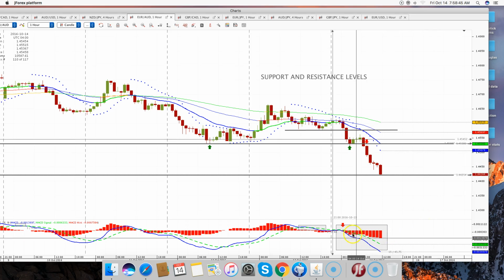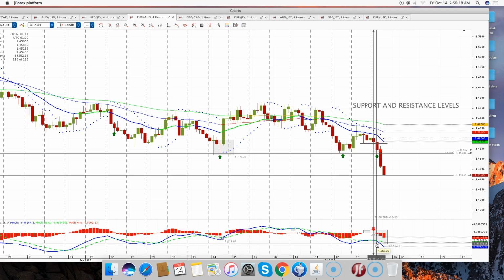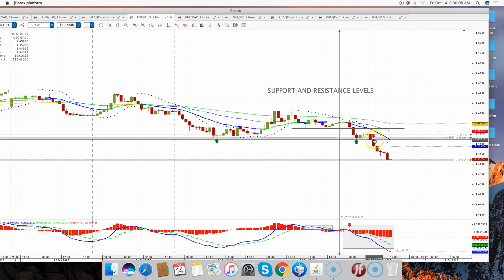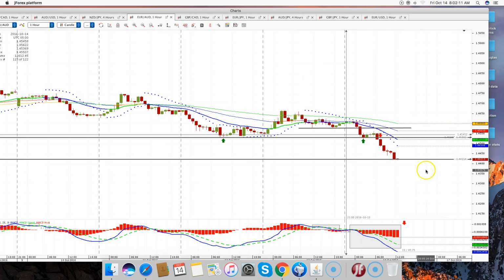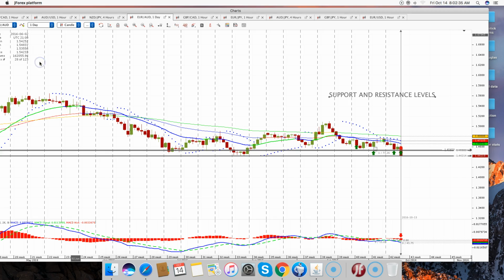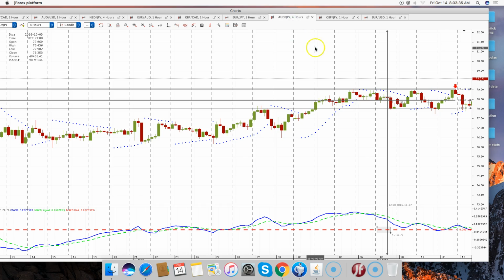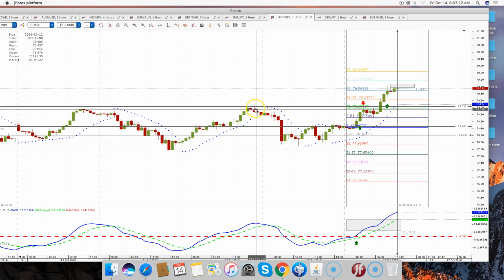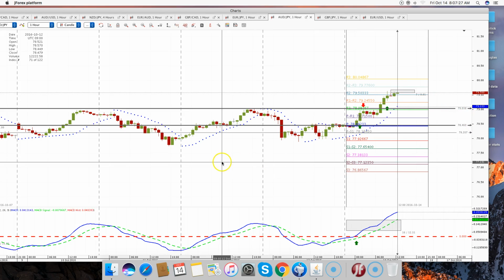FOREX / SUPPORT AND RESISTANCE